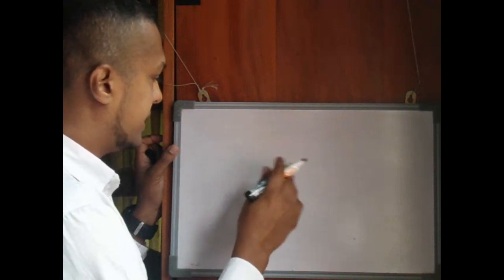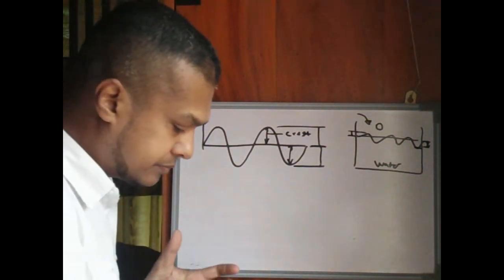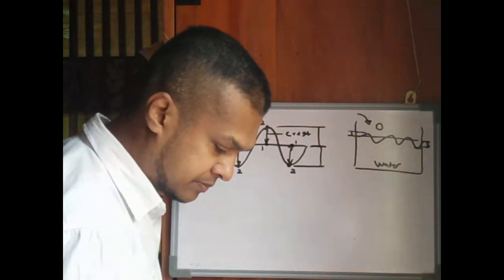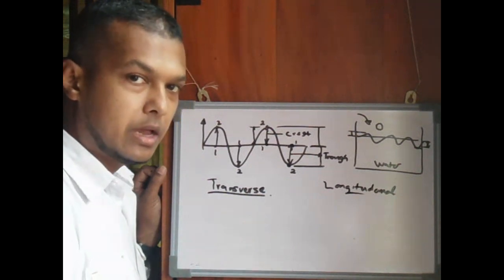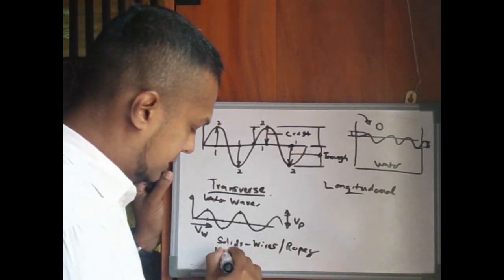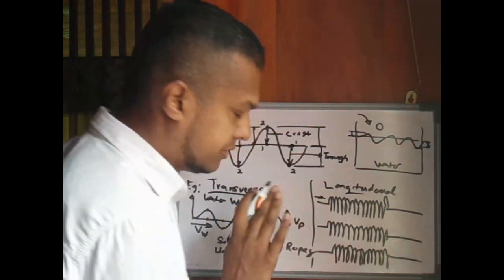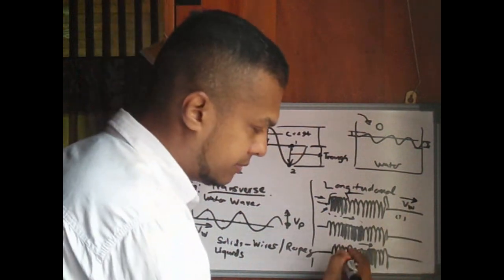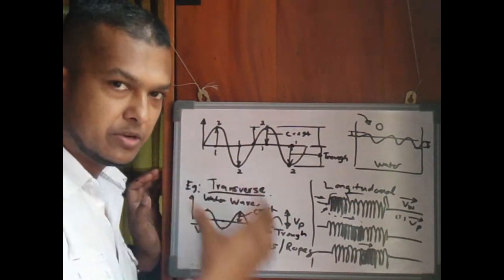Wave 4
Discuss the Crest and Trough. Also discusses the main differences between  Longitudinal waves and Transverse waves